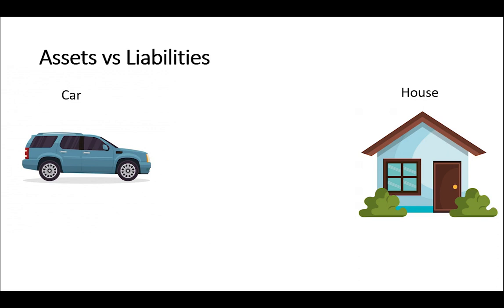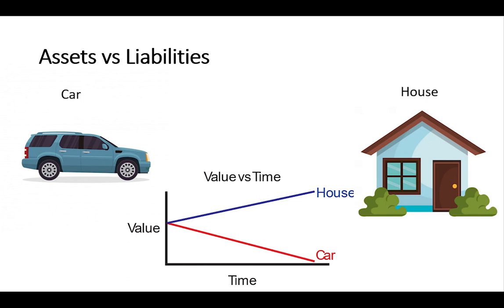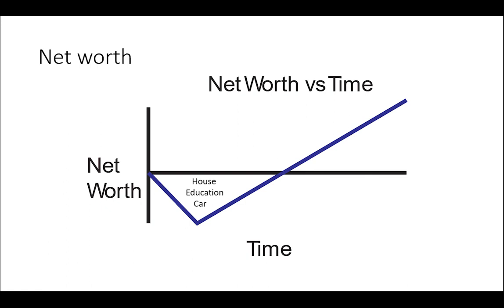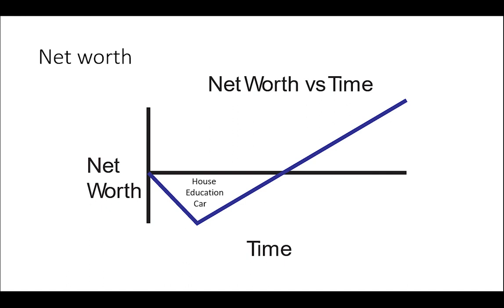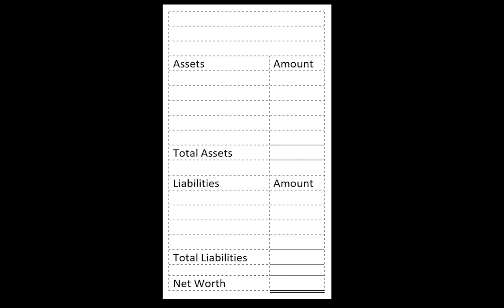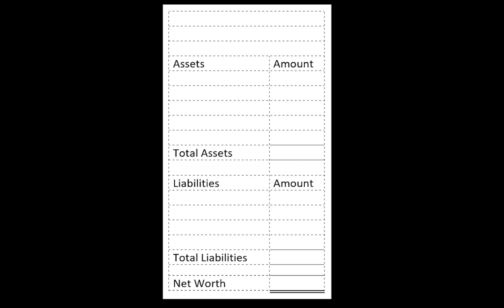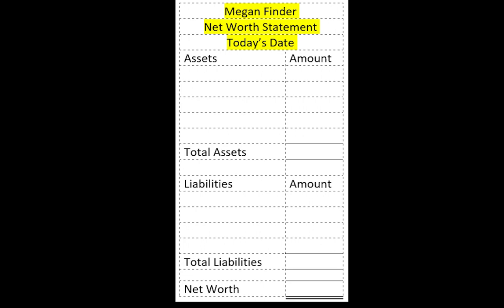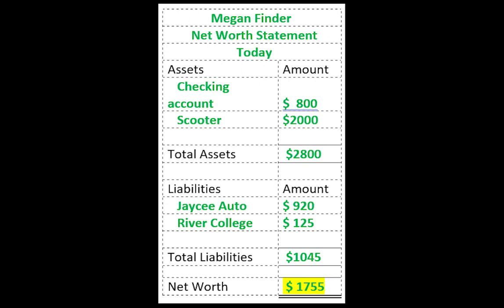1-1 Net Worth statement